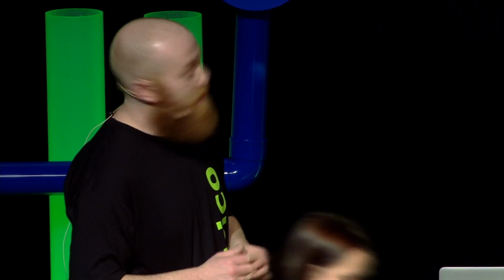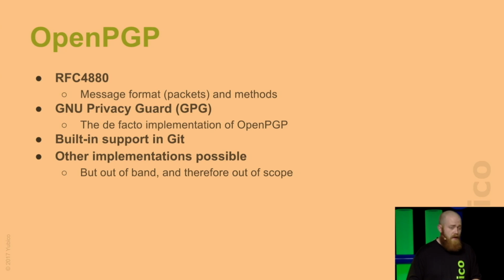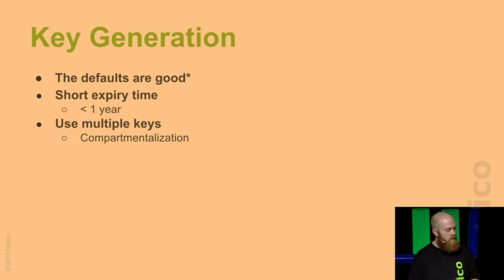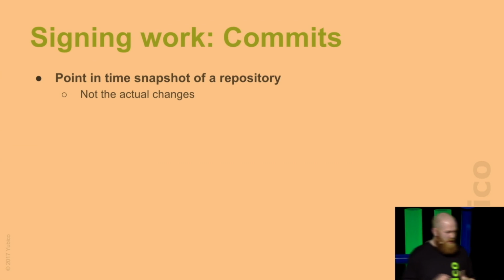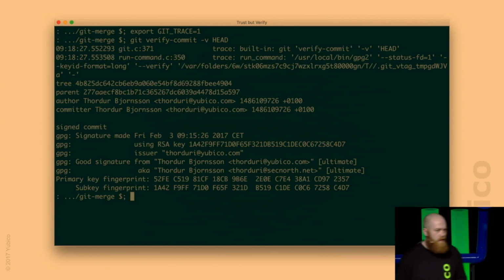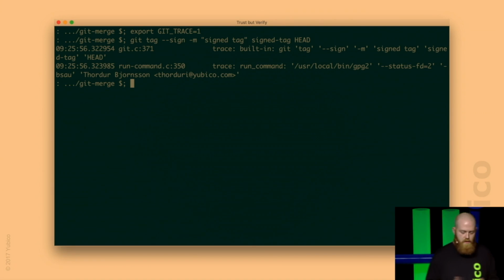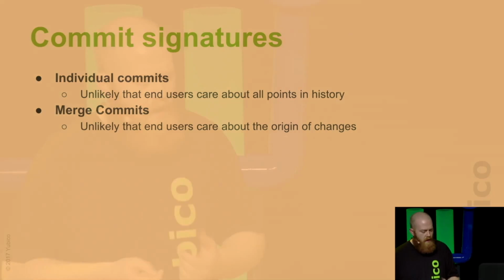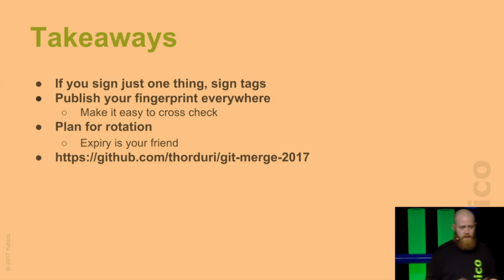Trust But Verify - Git Merge 2017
Thordur Bjornsson, a software developer at Yubico, has over a decade of experience hacking on databases, protocols, storage, and open source operating systems. His talk will cover the details on how to cryptographically sign your work; from PGP fundamentals and best practices, what gets signed and how to verify those signatures, to possible impacts, and benefits to your workflow. He'll also take a look at GitHub’s interface changes from earlier this year that added visual cues to highlight verification status of commits and tags.